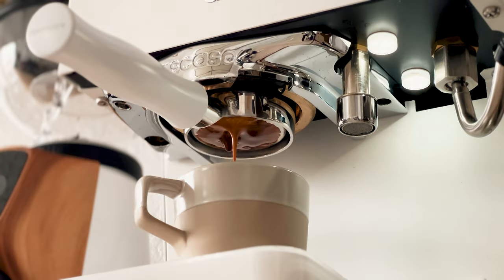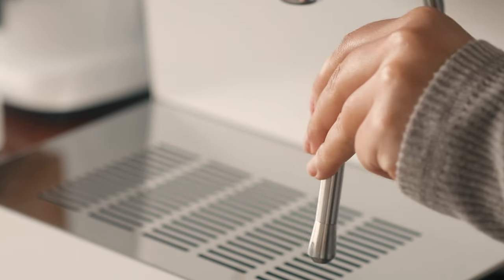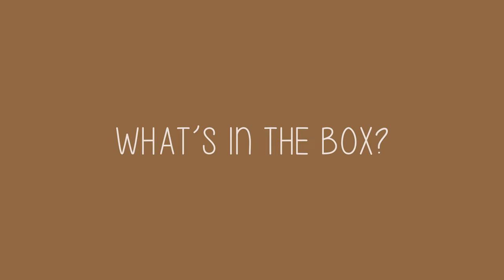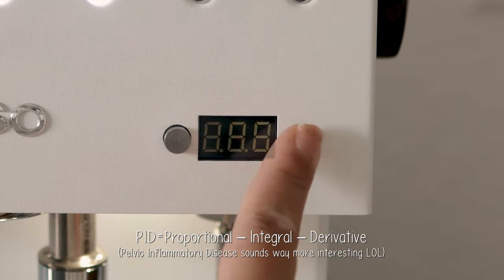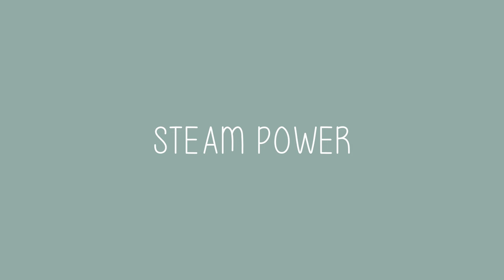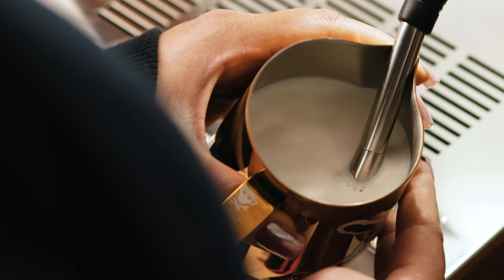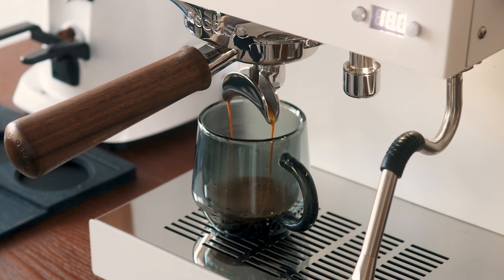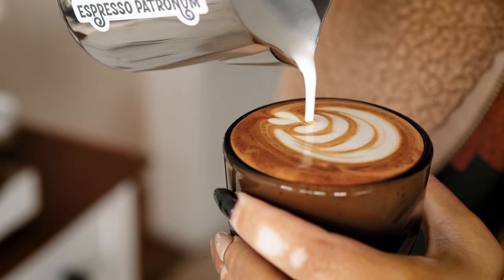Ascaso Steel DUO PID Espresso Machine 9-Month Review and Tips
Though in the voiceover, I said "6 month review," it's actually been 9 months since I've had and been using this espresso machine. And I am quite happy with it! Though I received it as part of some paid work for Espresso Parts, I do think the ~$1800 USD price tag is worth it! Hopefully my video helps you decide that for yourself.

Intro and Features Overview - 0:00
Differences from Barista Pro - 4:25
20 Amps/Power - 5:50
What's in the Box - 6:26
Ease of Use/Programming - 8:05
DUO Ability - 12:00
Steam Power - 12:44
Portafilters/Baskets - 16:06
Cons/Annoyances - 18:14
Discounts/Help - 21:30